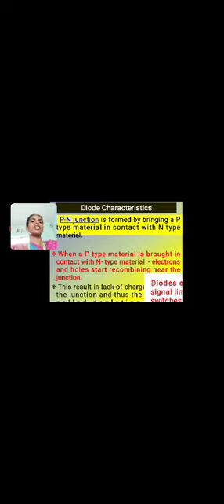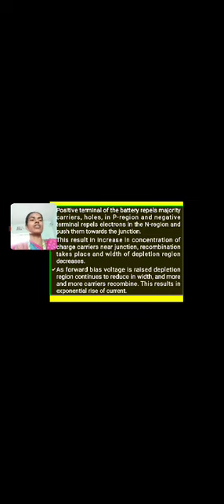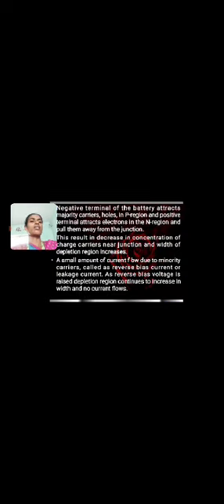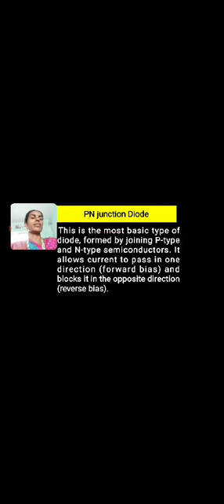Mrs M VAANMATHI Diode